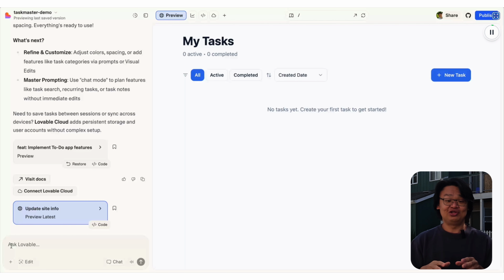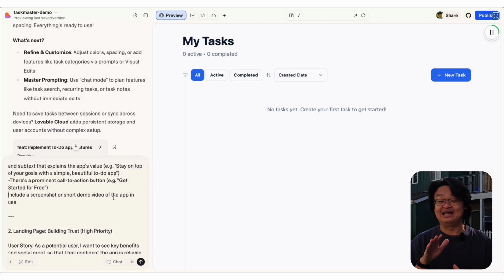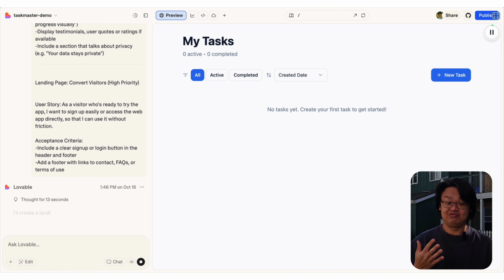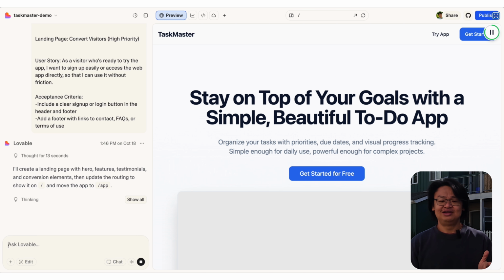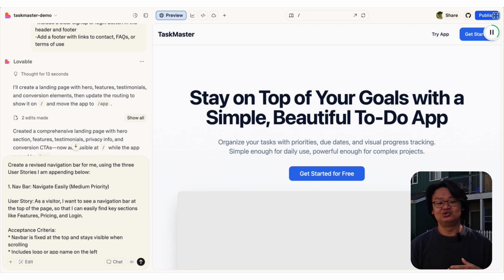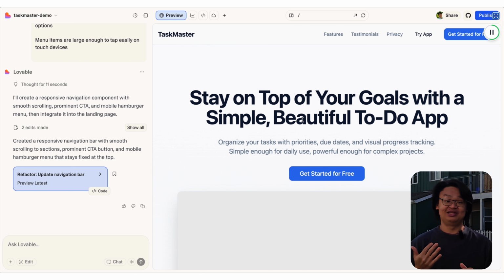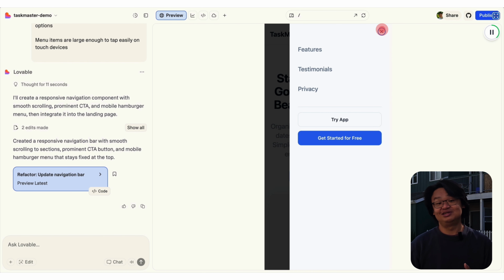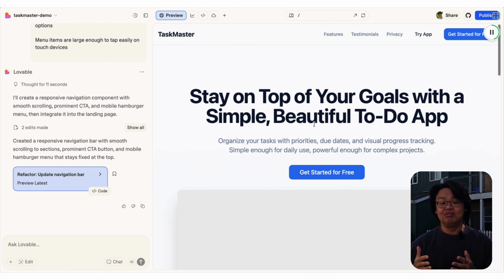Applied AI Product Management - Building a Landing Page and Nav Bar in Lovable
Time to bring your user stories to life! In this lesson, we'll build your app's landing page and navigation bar using Lovable, and learn about mobile responsivity—making sure your app looks great on all devices.

What You'll Learn:
✅ How to use Notion AI to extract user stories for Lovable
✅ Building a landing page with AI-powered code generation
✅ Creating a functional navigation bar
✅ Testing mobile responsivity across different screen sizes
✅ Understanding how systematic prompting leads to predictable results

Coming Next: In the next video, we're diving into something advanced—setting up a database for user authentication and registration. This is where your app becomes truly functional! 🔐